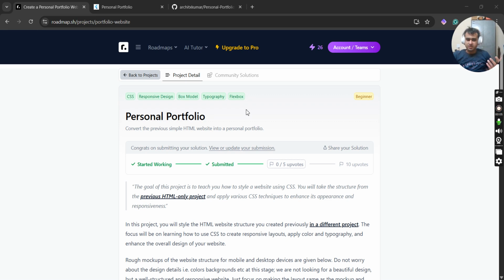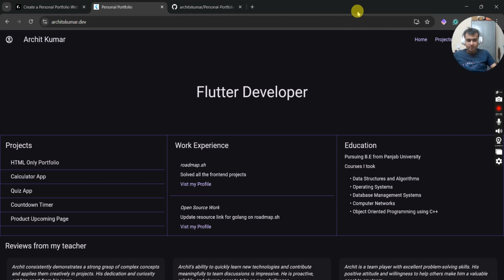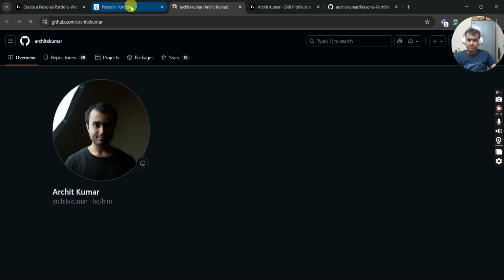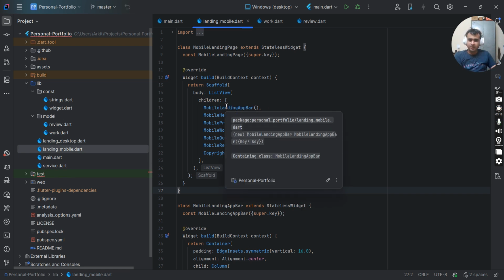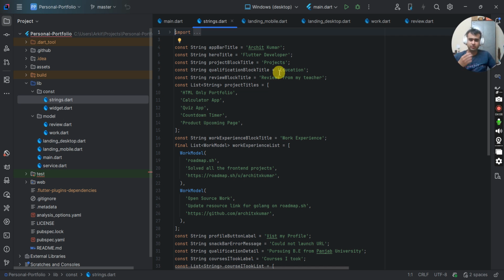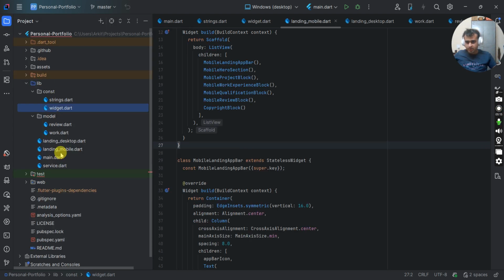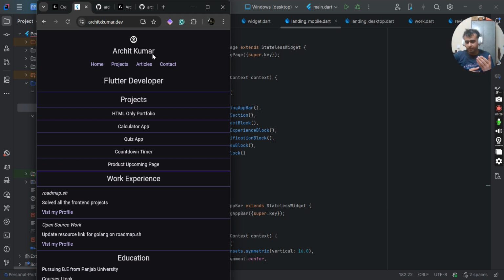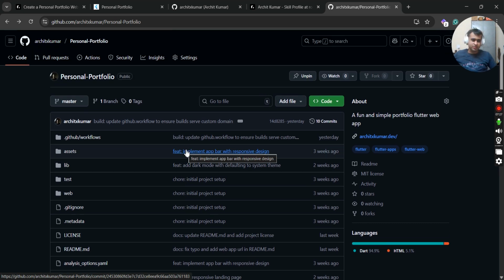Personal Portfolio - Flutter Responsive Web App Demo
In this video, I walk through my Personal Portfolio project, a fully responsive web application built from scratch using Flutter. This project is my take on the project "Personal Portfolio" from roadmap.sh .

Timestamps:
0:00 - Introduction & Project Goal
0:45 - Live Demo of the Final Application
1:15 - Demonstrating Responsiveness (Desktop vs. Mobile)
2:25 - The Main Technical Challenge
2:45 - Code Walkthrough & Architecture
3:45 - Using a LayoutBuilder for Responsive UI
5:15 - Code Structure & Component Breakdown
8:05 - Conclusion & Future Plans